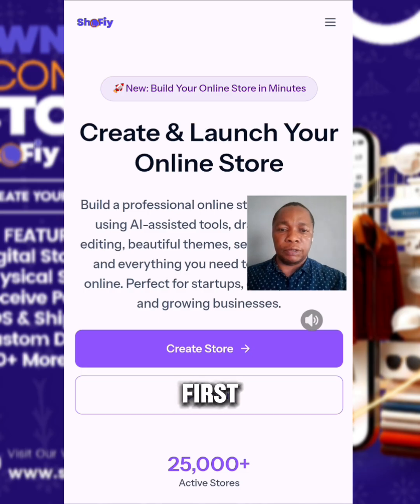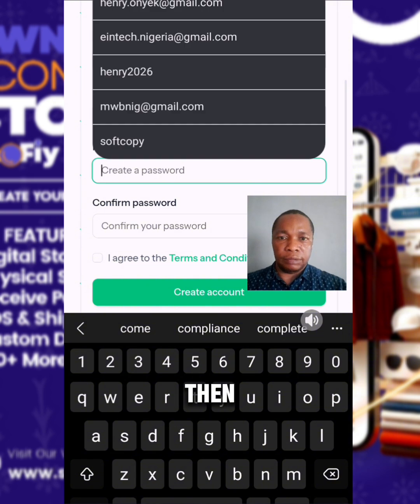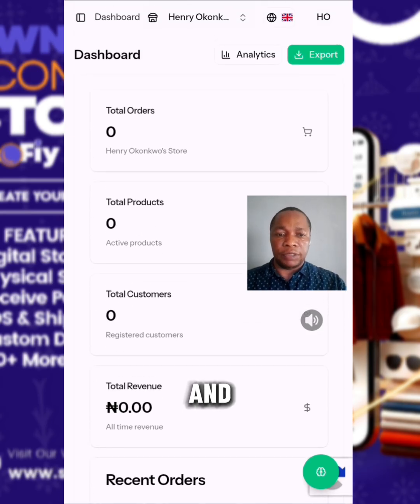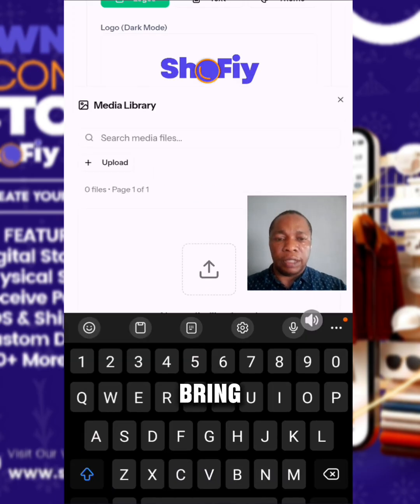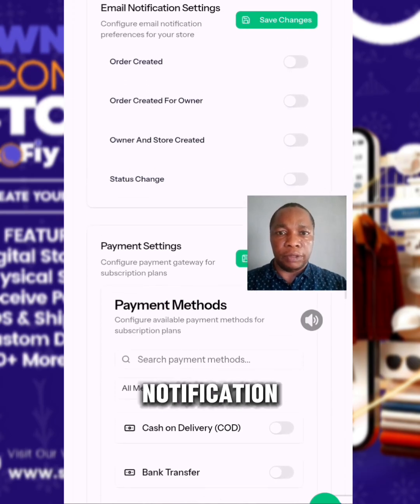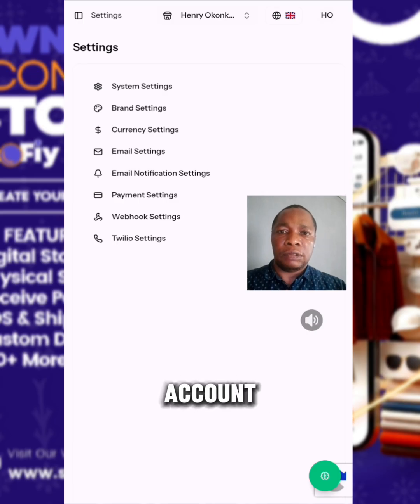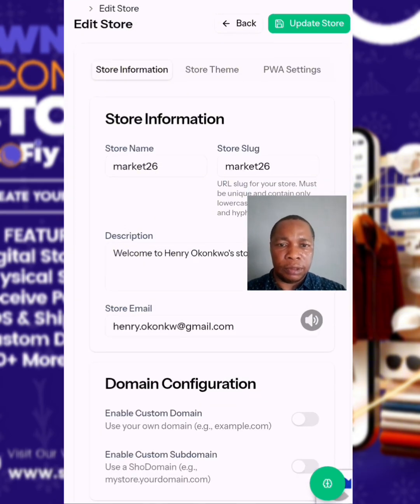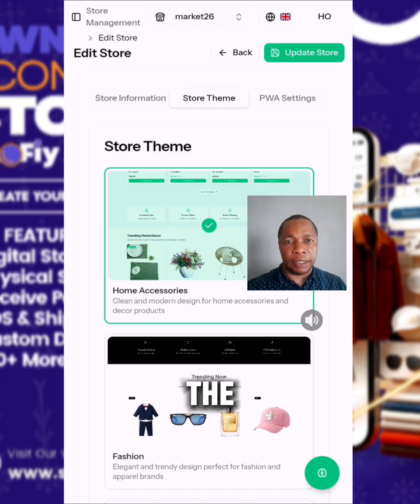How To Start an Ecommerce Business in Nigeria (2026 Guide) | Build an Online Store in 20 Minutes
Have you been thinking about starting an ecommerce business in Nigeria but don't know where to begin? In this complete step-by-step tutorial, you'll learn exactly how to build a professional online store, even if you have no coding experience.

Whether you're planning to sell fashion, electronics, beauty products, groceries, digital products, or services, this guide walks you through every stage of launching a successful ecommerce business in 2026.

In this video, you'll discover how to choose a profitable niche, register your business, create your online store, add products, set up secure payment methods, organize shipping, optimize your website for search engines, and promote your business using social media and digital marketing.

You'll also see a complete ShoFiy walkthrough showing how to build an ecommerce website in about 20 minutes using its drag-and-drop builder. No programming skills or expensive developers are required.

What you'll learn:
✔ How to start an ecommerce business in Nigeria
✔ How to choose profitable products to sell
✔ How to build an online store without coding
✔ How to register a custom domain
✔ How to accept online payments securely
✔ How to manage products, orders, and customers
✔ Basic SEO tips for ecommerce websites
✔ Marketing strategies to attract customers
✔ How ShoFiy simplifies ecommerce for beginners

ShoFiy is designed for entrepreneurs, startups, SMEs, creators, wholesalers, retailers, and anyone looking to launch an online business quickly. With features like drag-and-drop website building, mobile-responsive templates, secure checkout, inventory management, WooCommerce integration, Shopify integration, WhatsApp notifications, and built-in analytics, it's an all-in-one platform for growing your ecommerce business.

Leave your questions in the comments, and we'll be happy to help.

Video Content:
00:00 Introduction
00:35 Why Ecommerce Is Growing in Nigeria
01:20 Step 1: Choose a Profitable Business Idea
02:15 Step 2: Register Your Business & Domain Name
03:05 Step 3: Build Your Online Store with ShoFiy
05:10 Step 4: Add Products, Payments & Shipping
06:35 Step 5: Promote Your Store & Get Customers
07:35 Common Mistakes to Avoid
08:10 Final Tips & Conclusion